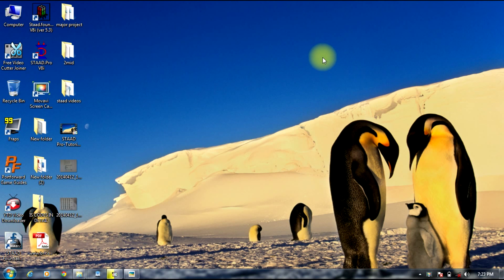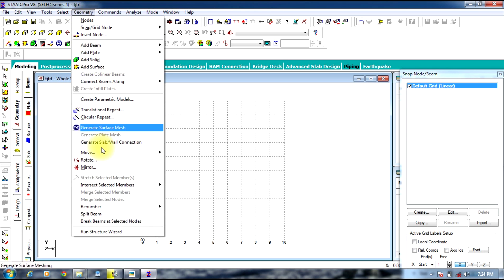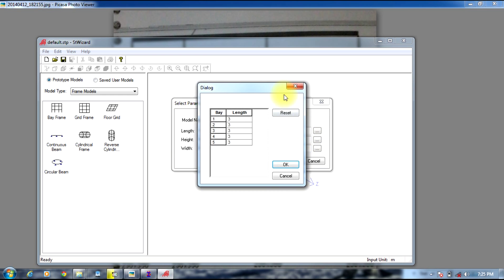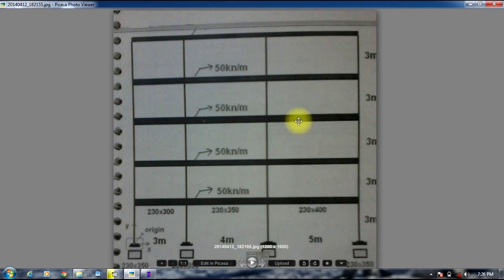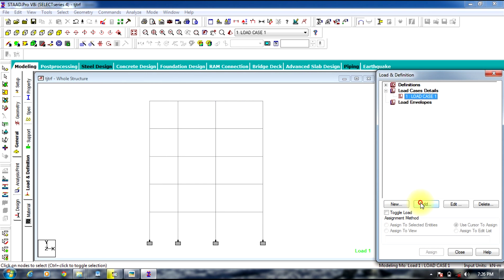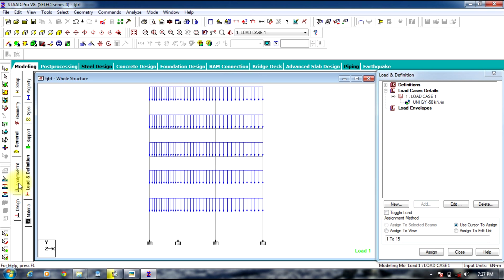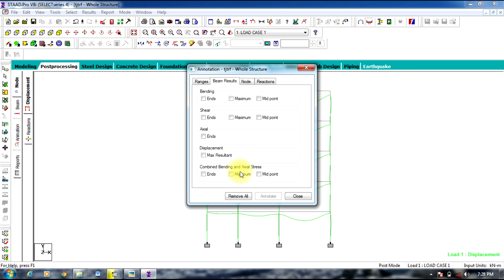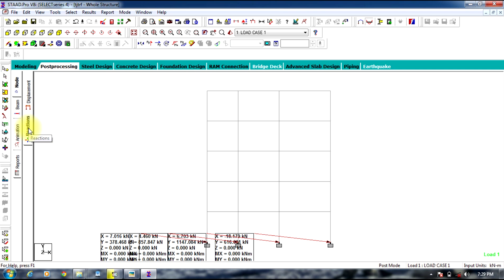STAAD Pro Tutorial-Multi Storey Frame Analysis-Day 5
You can find the image at

and